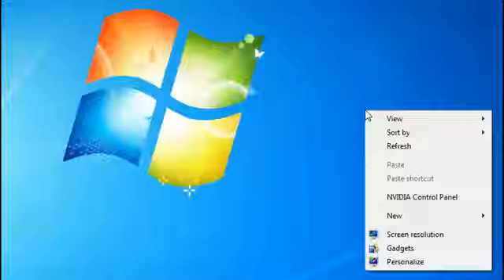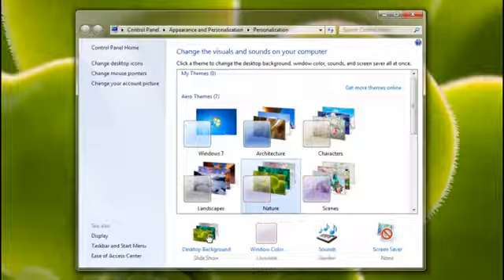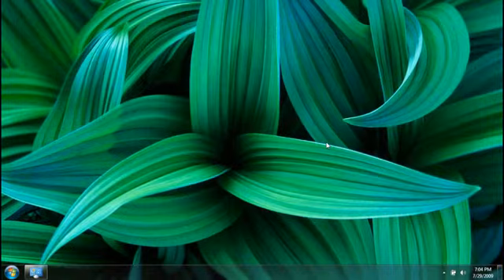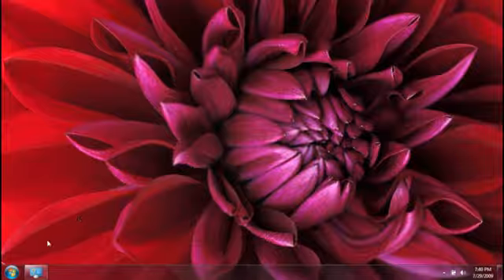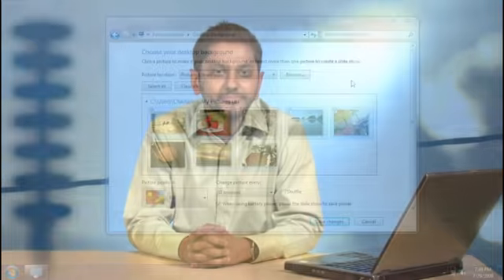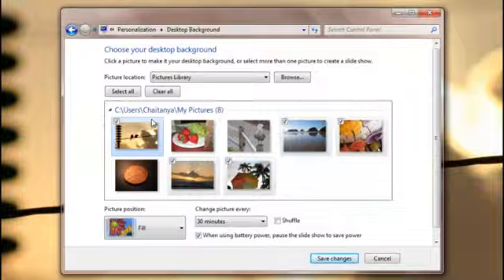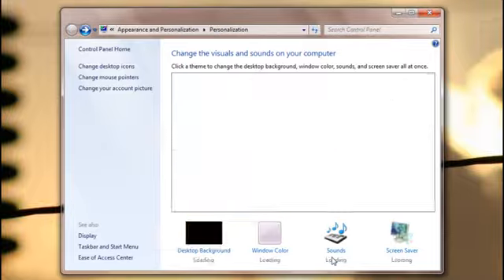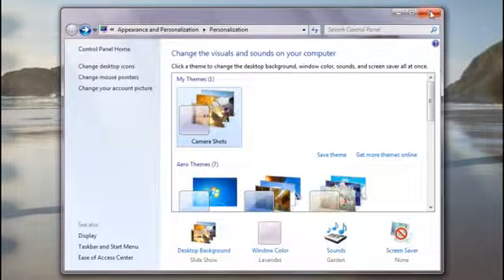Windows 7 - Making a desktop background slide show